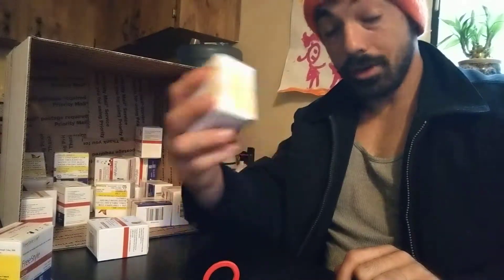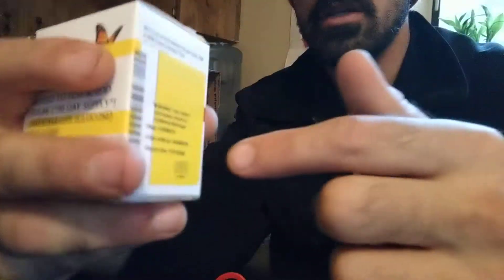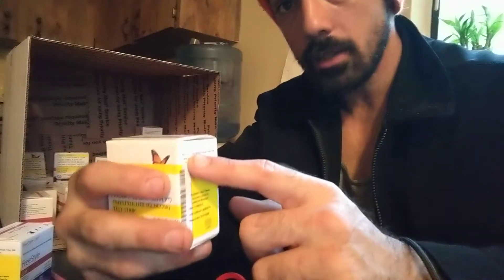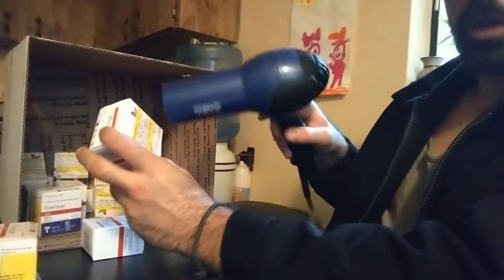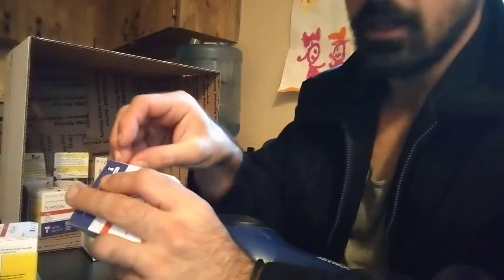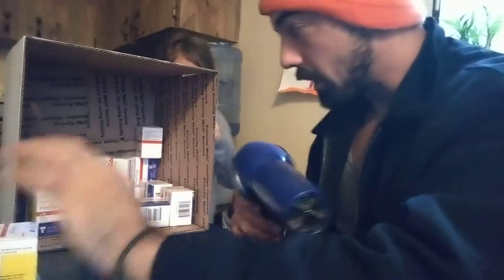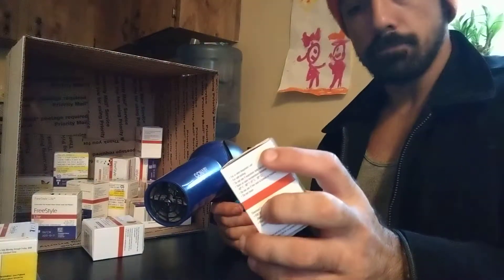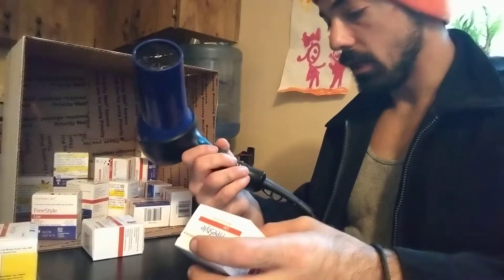How to Remove Label Stickers from Boxes of Diabetic Test Strips